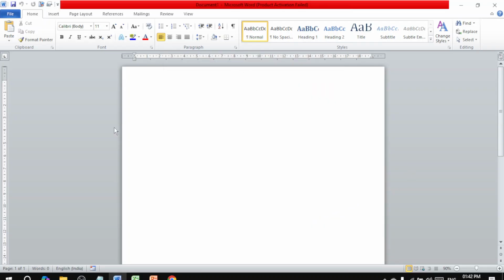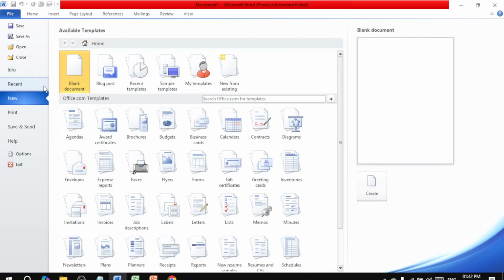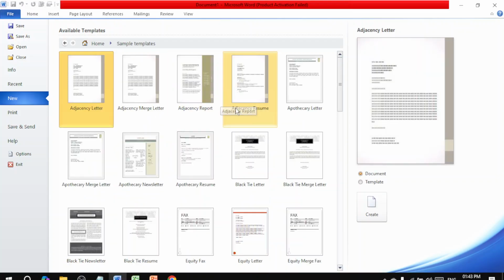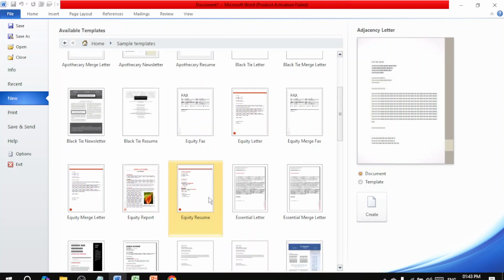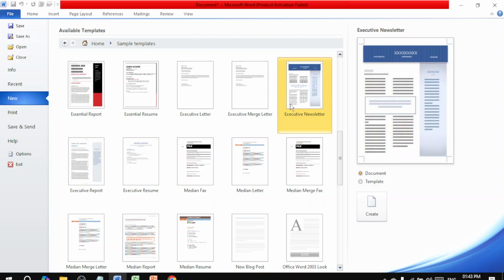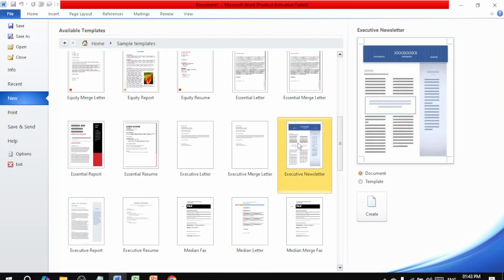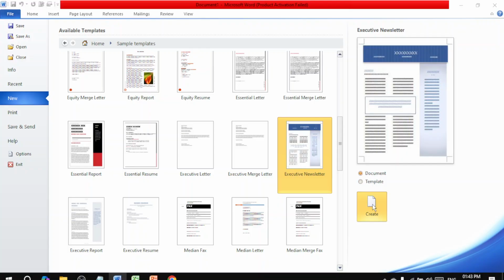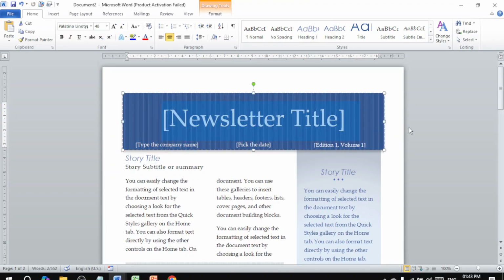How to use templates in MS Word?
How to use templates in MS Word? | ¿Cómo utilizar plantillas en MS Word?